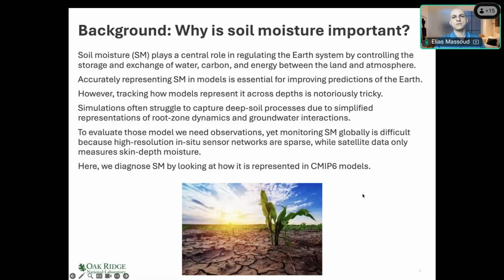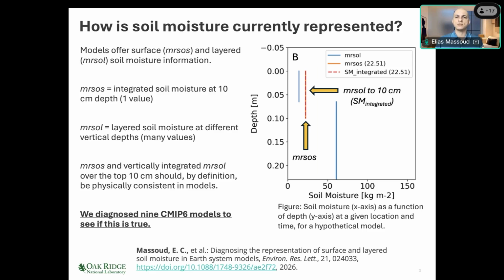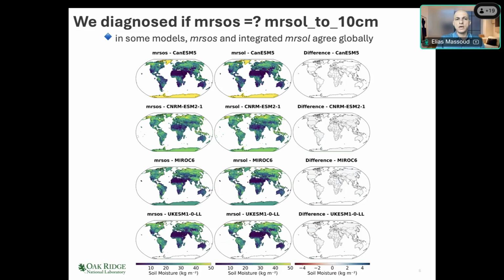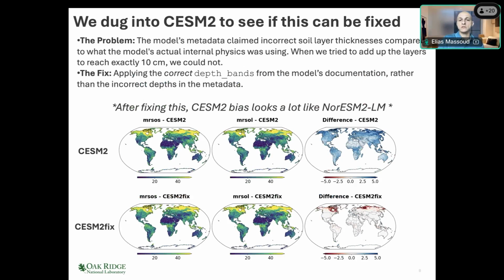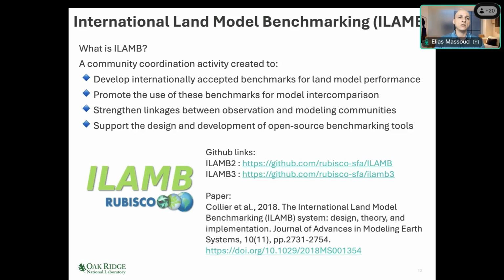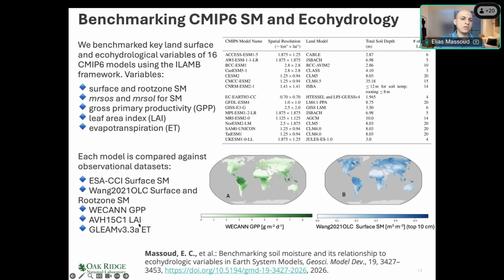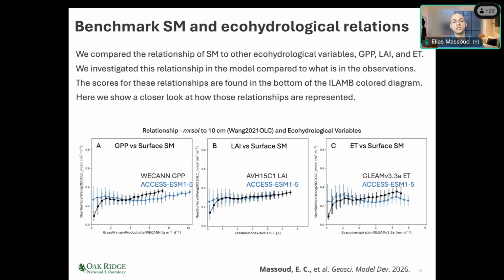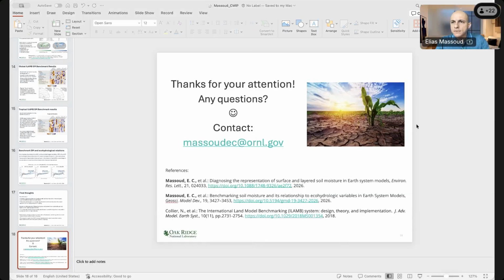Elias Massoud - CMIP Seminar July 29 2026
Presentation by Elias Massoud (Oak Ridge National Laboratory) for the CMIP Seminar held on 29th July 2026, titled 'Diagnosing the Representation of Surface and Soil Moisture in Earth System Models'.